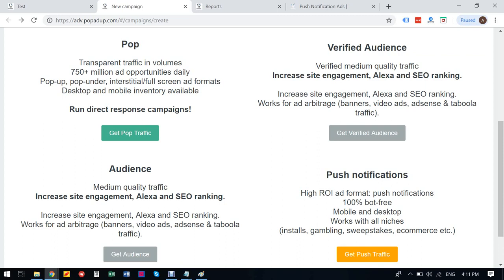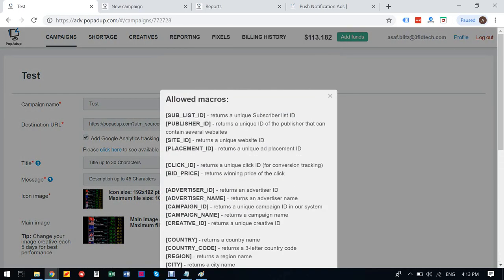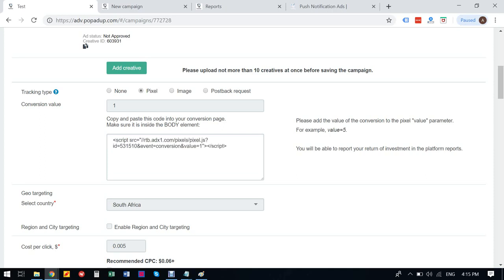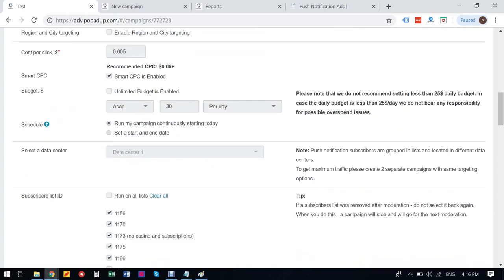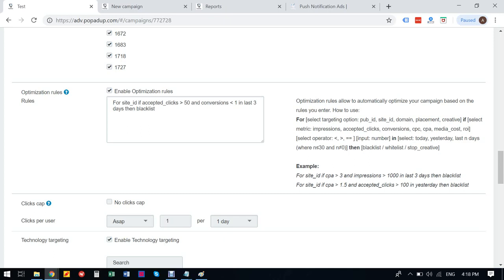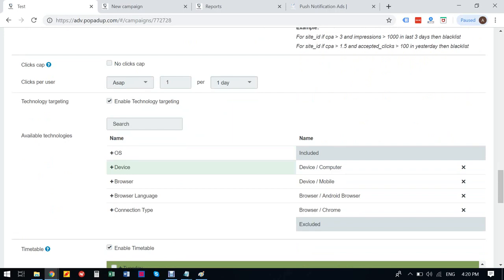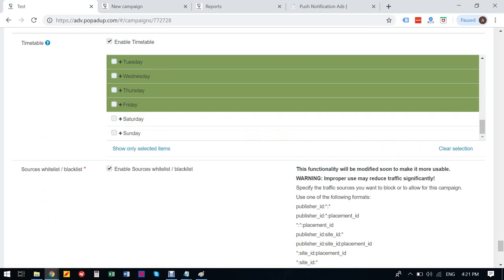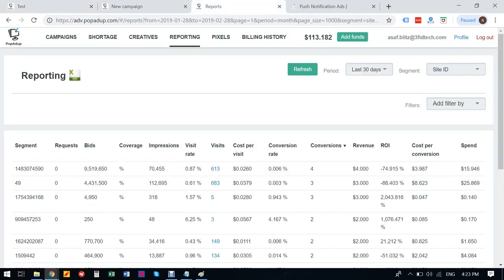How to Create a Successful Push Notification Website Traffic Campaign with High ROI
How to generate push notification traffic from a push notification advertising platform. Get all the push notification ads features for android, iphone, desktop, and laptop devices.  Use all push notification operation system and generate high quality results for any geo you select.  Use push notification traffic optimization tools and rules that will maximize your roi on your campaign budget. Build image push notification campaigns for any vertical you need and get high quality traffic to your website